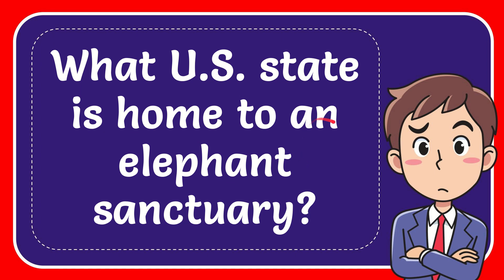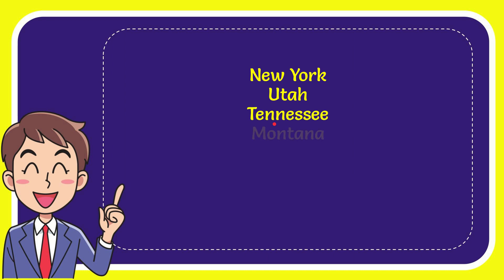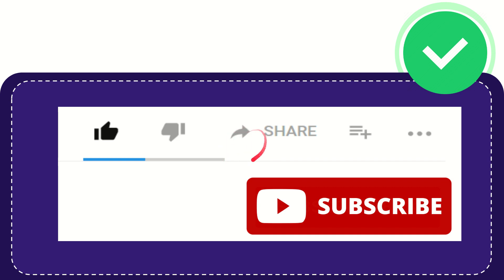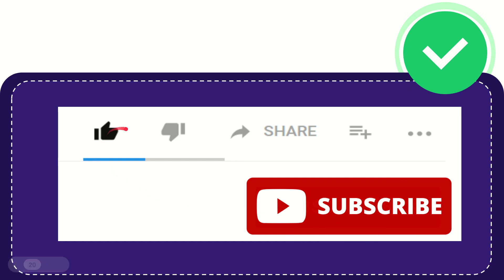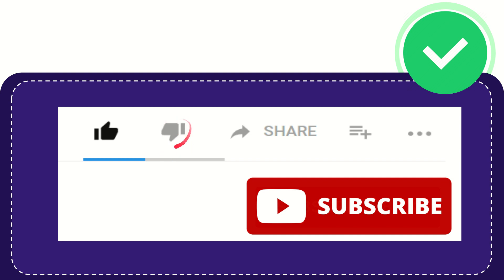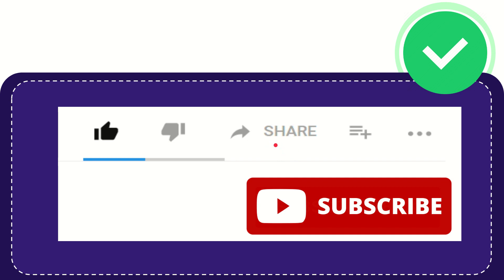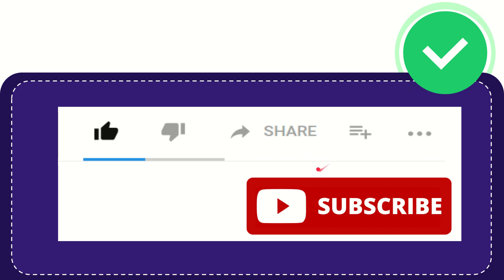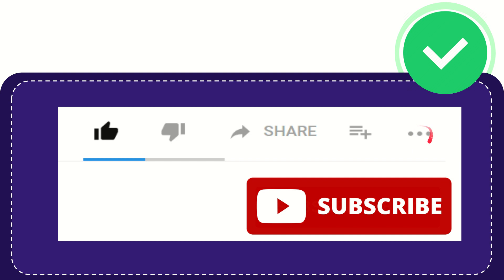What U.S. state is home to an elephant sanctuary? Answer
What U.S. state is home to an elephant sanctuary? Answer NEW VIDEO#